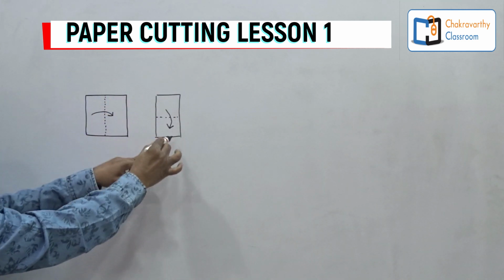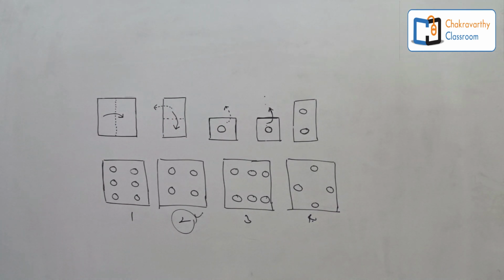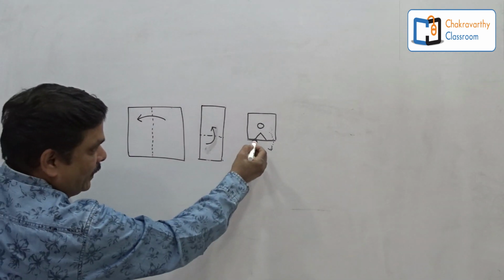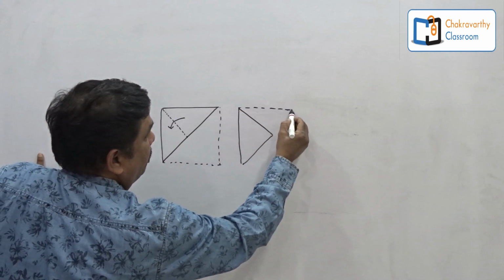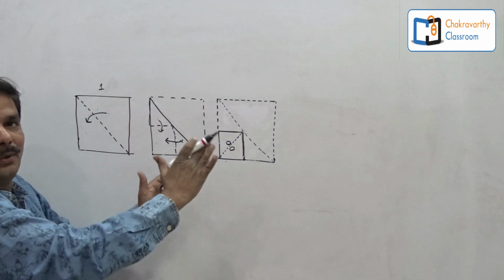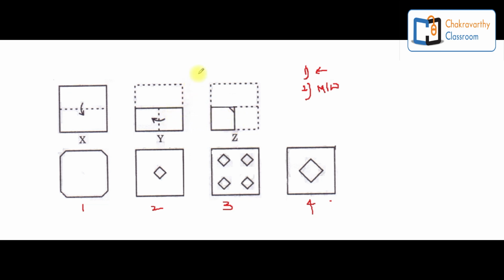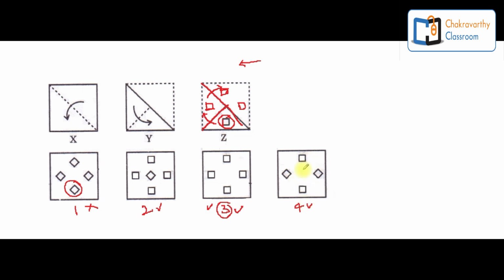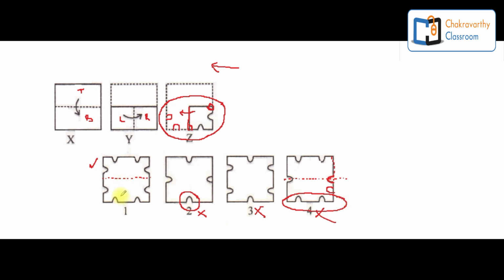Paper cutting for ssc cgl chsl - non verbal reasoning for csat clat nda cds staff selection comm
Paper cutting for ssc cgl ssc chsl - non verbal reasoning for ssc cgl csat - non verbal tricks